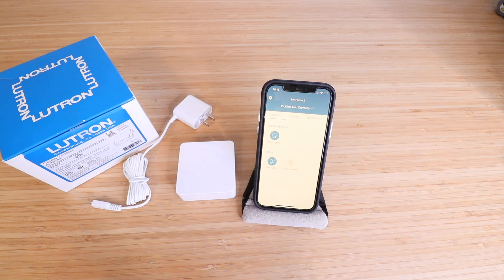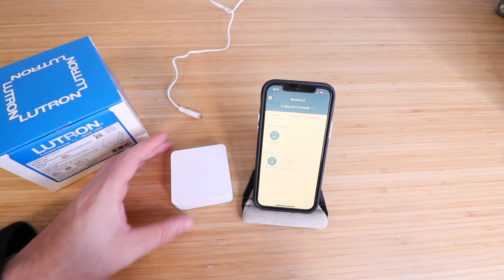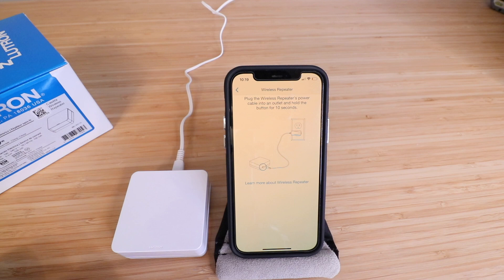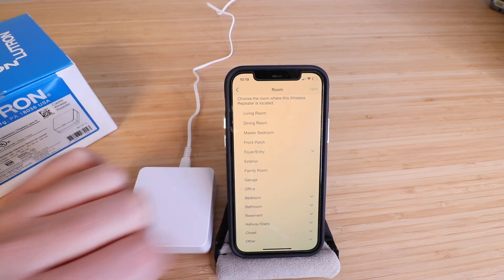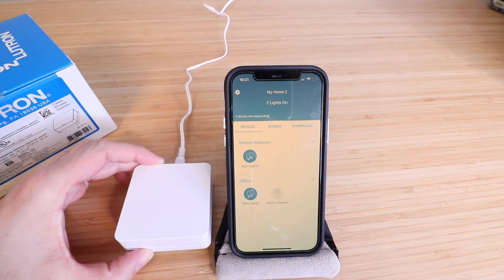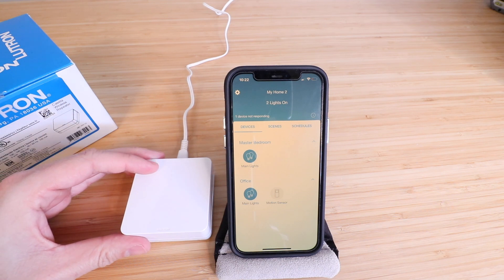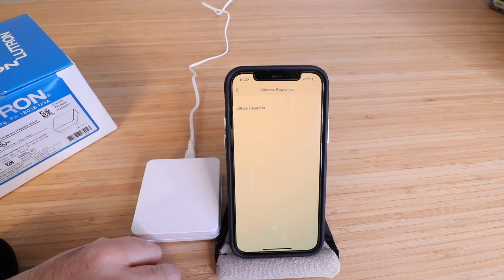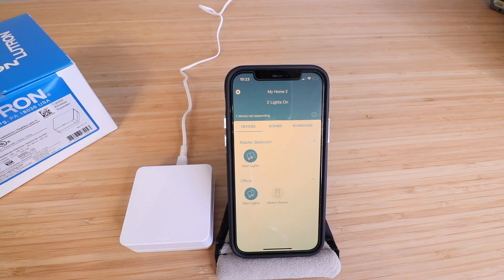How to Set Up Lutron Caseta Wireless Range Extender & Repeater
In this video we teach you how to set up your Lutron Caseta Wireless Range Extender. The Range Extender works with the Lutron system to extend the range by up to 120FT.
Lutron Casta Range Extender

The Lutron Caseta Wireless Range Extender works to extend the range of your Lutron Caseta System. The Lutron Caseta Repeater can extend the range up to 120FT. The repeater must be placed within 60 feet of the Lutron Caseta Bridge but then extends the range a further 60ft giving a total range extension of 120ft. The Lutron Range Extender then allows you to connect other Lutron Caseta Smart Switches like the Lutron Caseta Smart Dimmers or Lutron Diva Smart Dimmers to the Lutron Caseta App so you can remotely control the devices.

In order to set up and use the Lutron Range Extender the Lutron Bridge must be set up and installed on the Lutron App.

How To Set Up Lutron Caseta Wireless Range Extender:
1. Make sure your Lutron Bridge is set up and installed on the Lutron App.
2. Login into the Lutron App and click add a device.
3. Follow the in app instructions to connect your Lutron Caseta Range Extender.